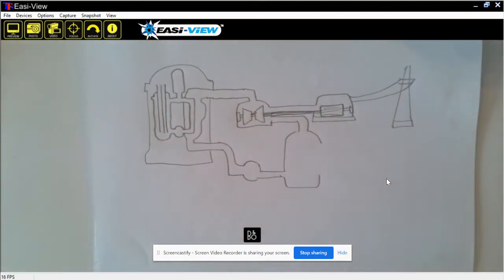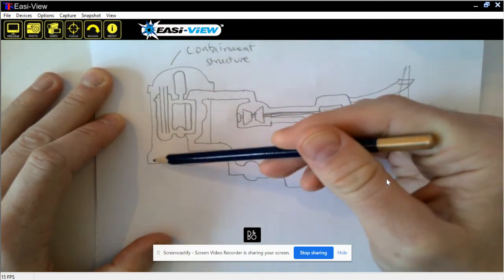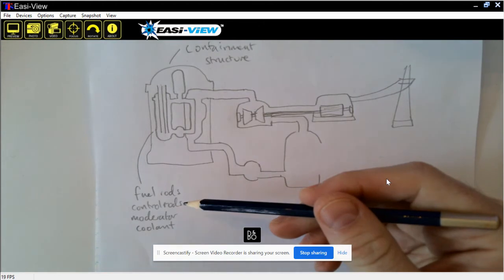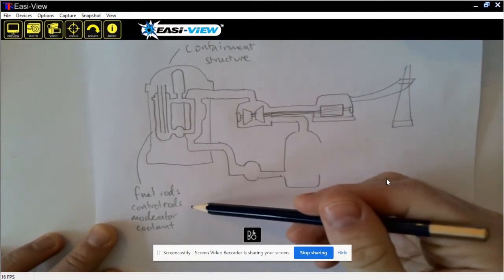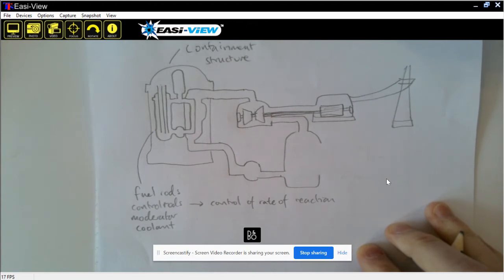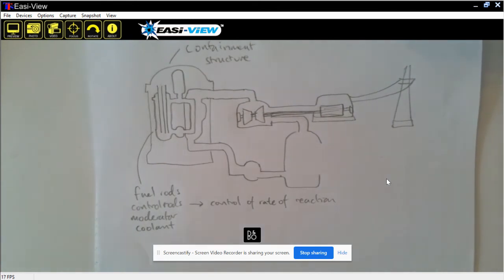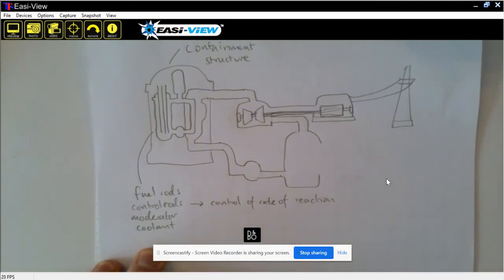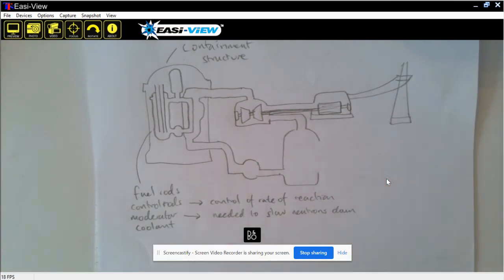GCSE Nuclear reactors - part 1/2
GCSE Nuclear - part 1/2